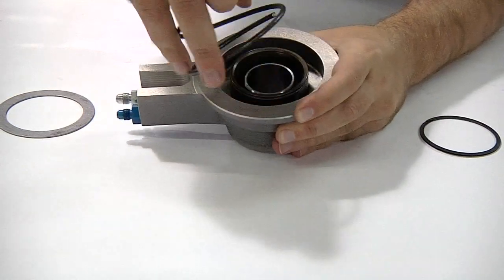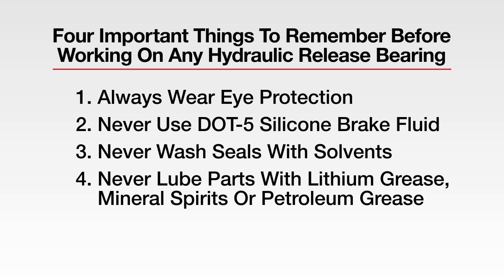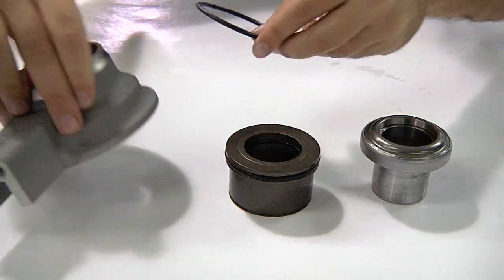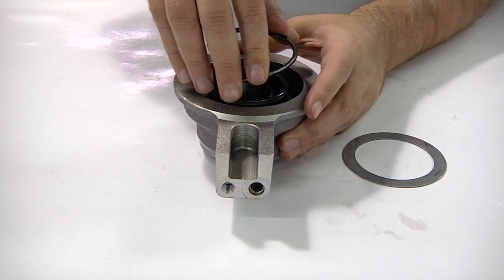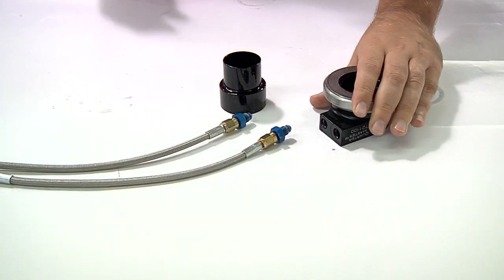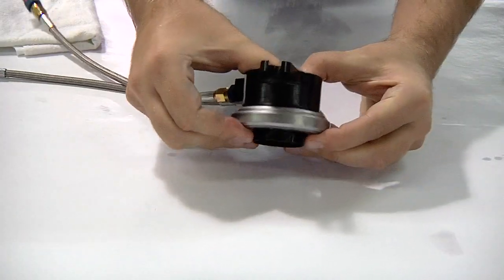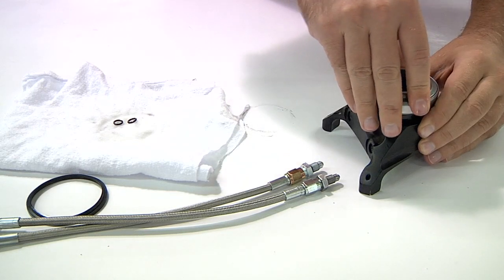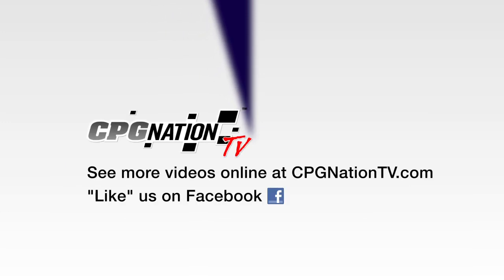QUICK TECH - Bearing Seal Replacement Instructions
Instructions on how to replace the seals for Quarter Master Hydraulic Release (Throw-out Bearings) for the 710 Race Series, 721 Street Series and Tri-Lite Series products.